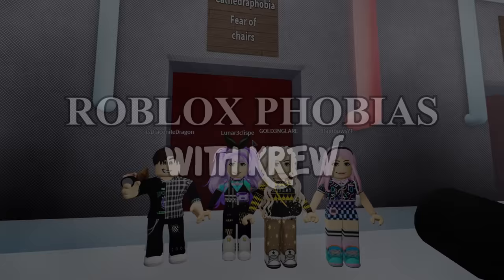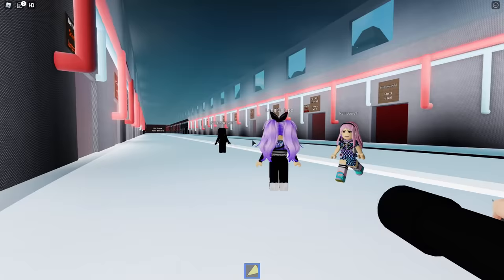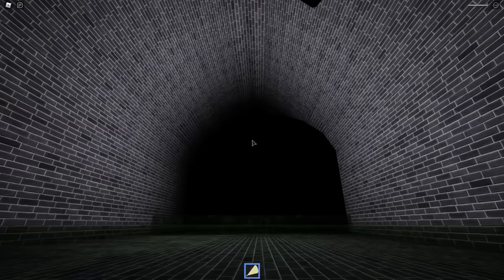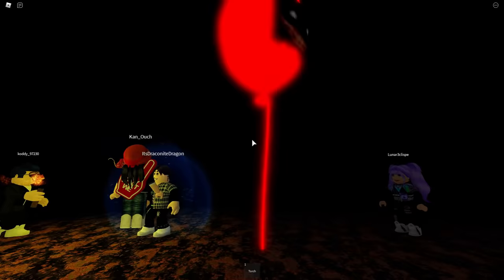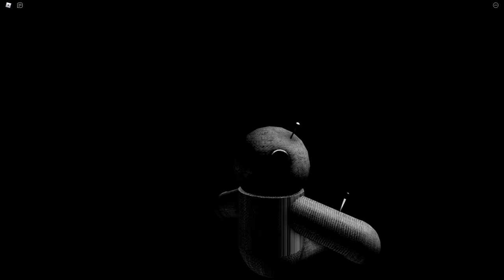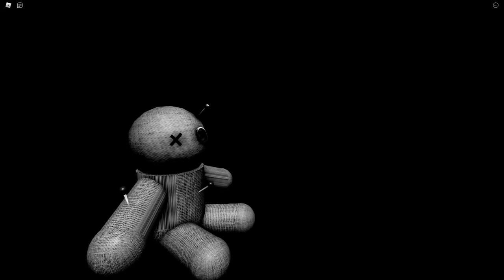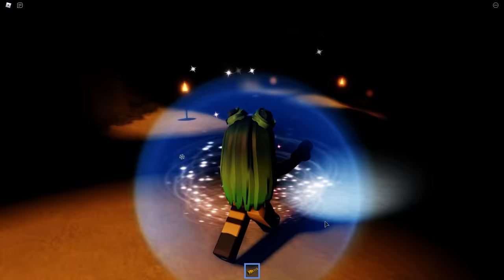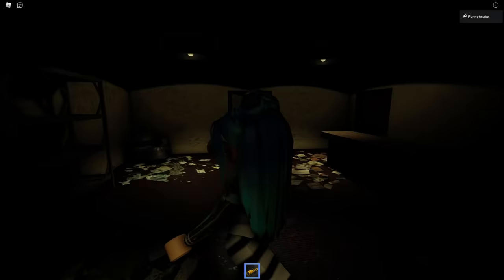Facing our FEARS in Roblox!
Can we face our biggest fears in Roblox?

KREW!